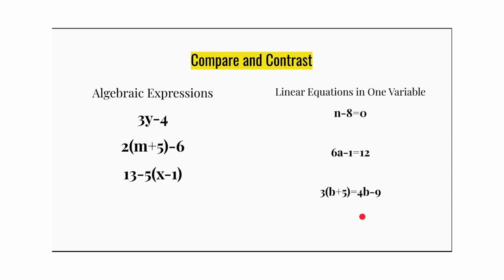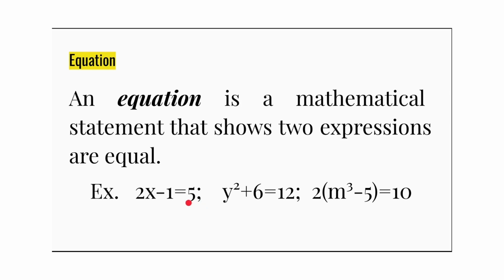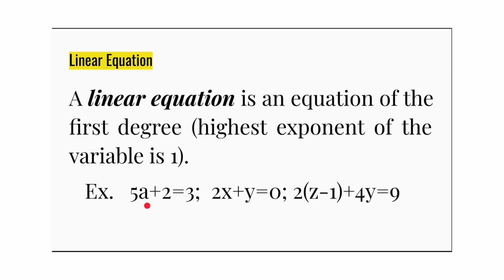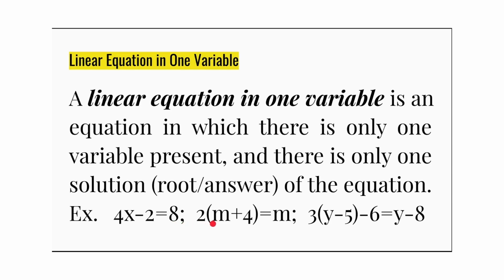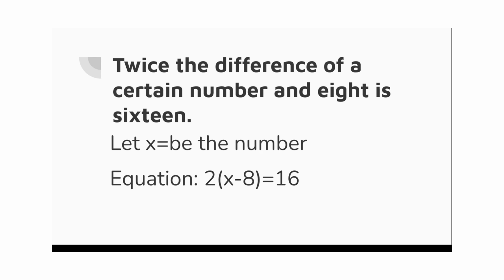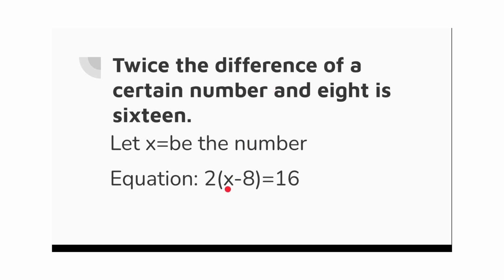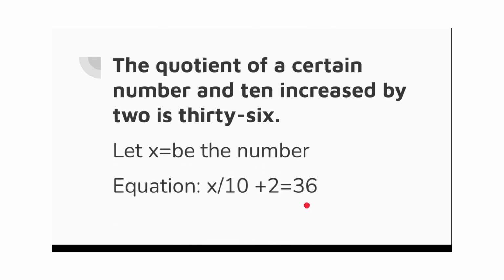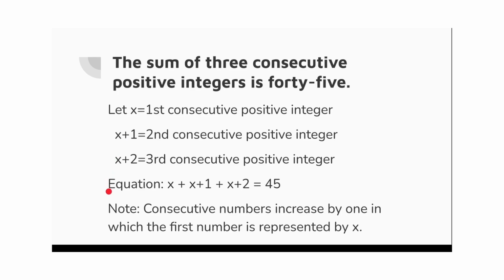Linear Equations in One Variable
What is a Linear Equation in One Variable???